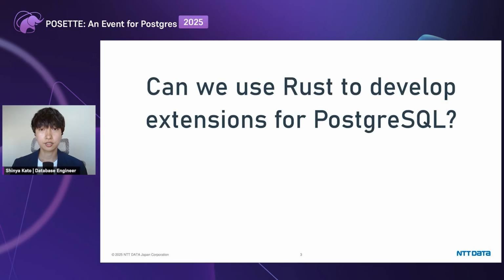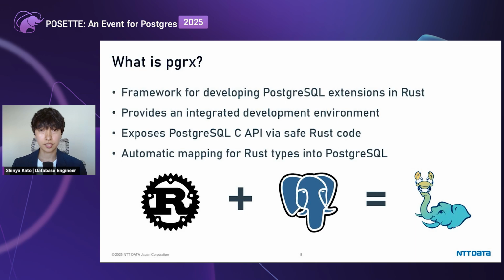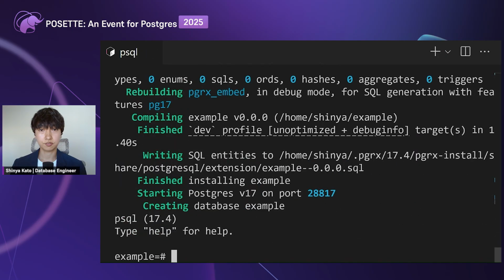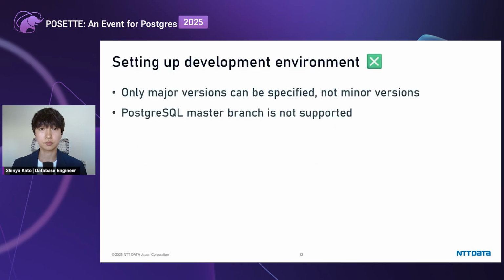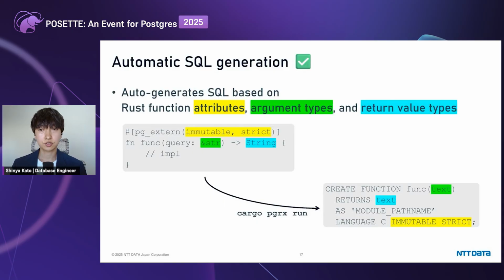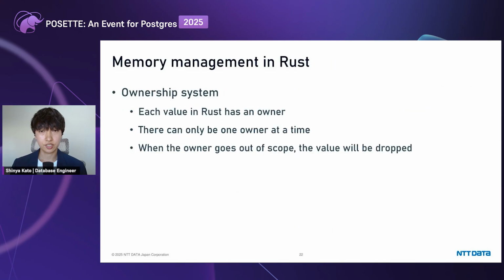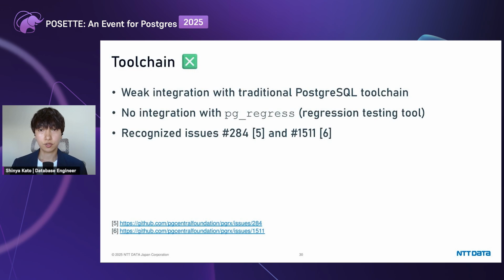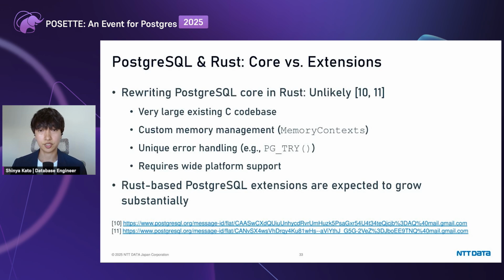Can We Use Rust to Develop Extensions for PostgreSQL? | POSETTE: An Event for Postgres 2025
Video of a conference talk highlighting one of PostgreSQL's greatest strengths: its extensibility. Traditionally, extensions have been written in C, but in recent years, Rust has emerged as a powerful alternative for extension development. So, why should we consider Rust over the traditional C approach?

In this talk, we'll explore pgrx, a cutting-edge framework that simplifies PostgreSQL extension development in Rust. With features like safe Rust bindings for PostgreSQL's C API, a fully managed development environment, and automatic schema generation, pgrx makes it easier than ever to build robust and reliable extensions.

 Drawing from my own experience implementing PostgreSQL extensions in Rust, I will share practical insights on getting started and discuss the pros and cons of using Rust. No prior knowledge of Rust is required—this talk is designed for anyone curious about modernizing PostgreSQL extension development.

 Shinya Kato is a database engineer at the NTT DATA Group Corporation whose primary responsibilities include support, research and development (R&D), and maintaining several extensions for PostgreSQL. The support team handles over 100 inquiries annually. His R&D work on PostgreSQL covers topics such as PostgreSQL on Kubernetes and Neon, and a software solution for separating compute and storage in PostgreSQL.

► Video bookmarks:

⏩  00:00 Introduction
⏩  01:15 Can we use Rust for Postgres extensions?
⏩  02:06 Why Rust? - Memory safety and security
⏩  03:41 What is pgrx?
⏩  05:45 DEMO: pgrx
⏩  10:27 pgrx: Pros & Cons
⏩  12:48 Requirements for C-Based Extensions
⏩  16:40 Memory management in C/PostgreSQL
⏩  24:17 PostgreSQL & Rust: Core vs. Extensions
⏩  25:18 Summary